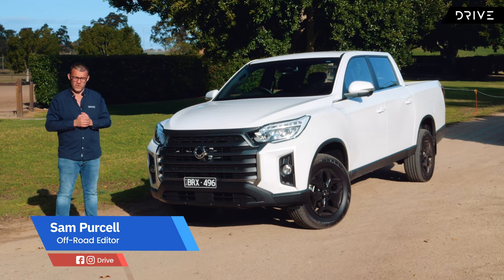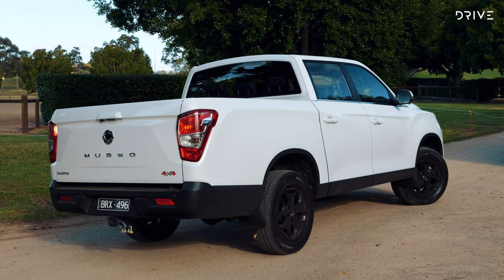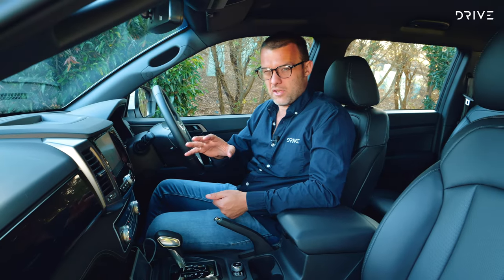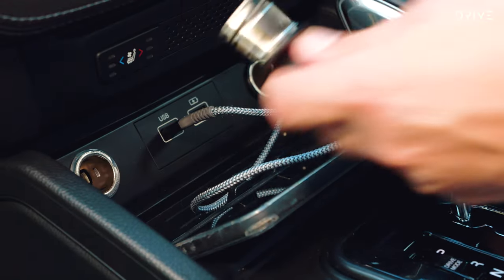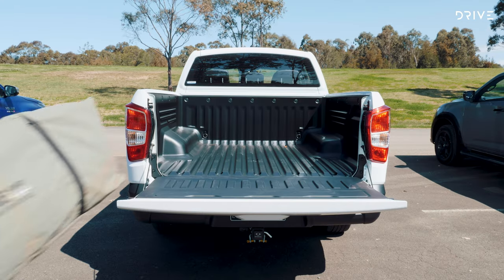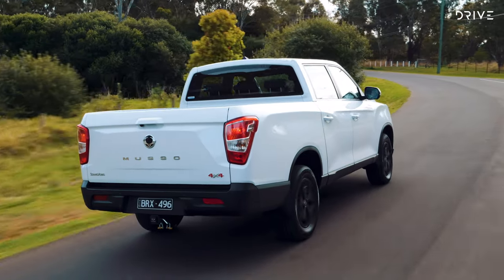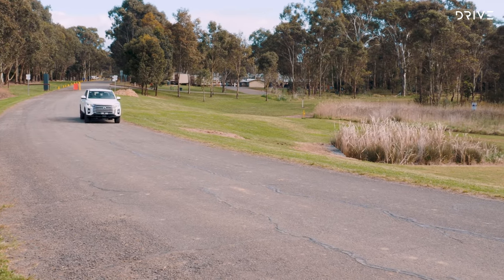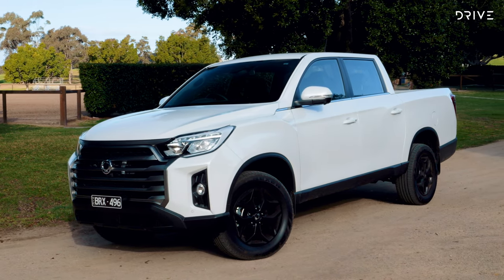2022 SsangYong Musso XLV Ultimate | Big, Bold, Luxurious and Good Value | Drive.com.au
They say that fortune favours the brave. And for those who are willing to look beyond the usual suspects in the four-wheel-drive ute race, they might come across a real diamond in the rough.

00:00 Introduction
00:27 Pricing & Specifications
01:26 Front Seats
02:46 Second Row
03:13 Tray
03:30 On The Road
05:26 Summary